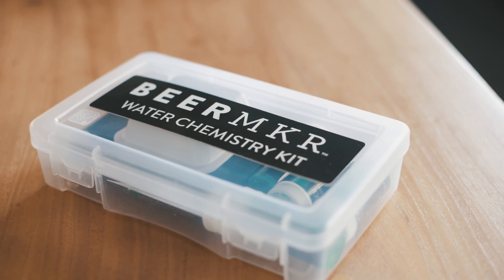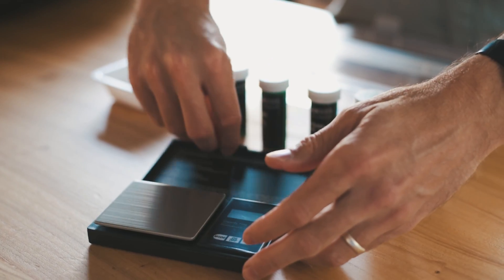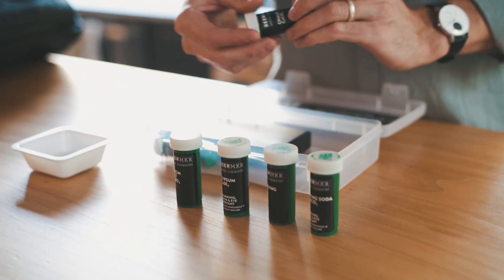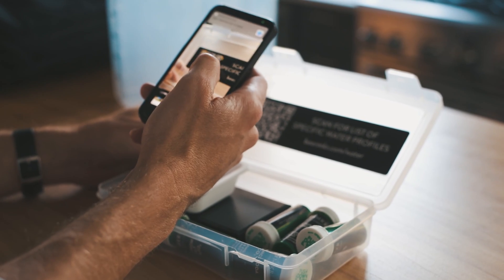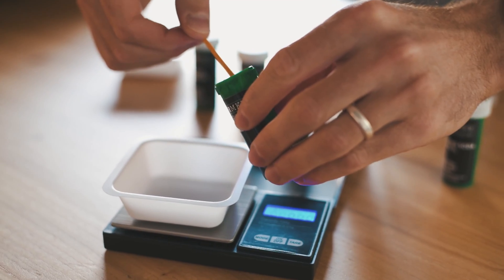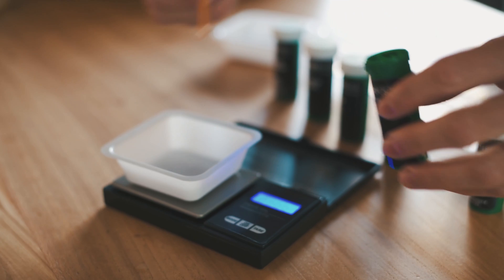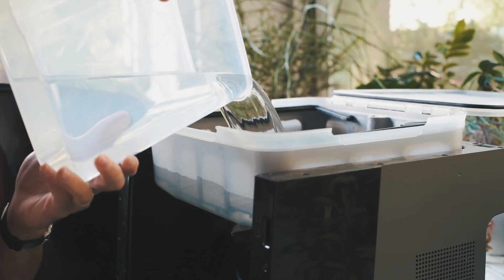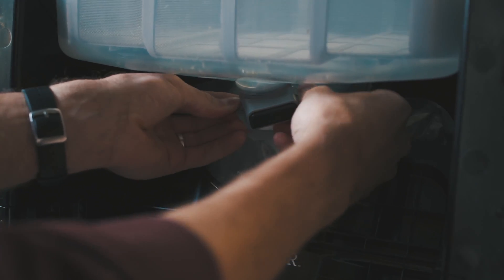INSTRUCTIONS: Water Chemistry Kit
Learn about water chemistry and how to use our kit. For even more information and specific water profiles